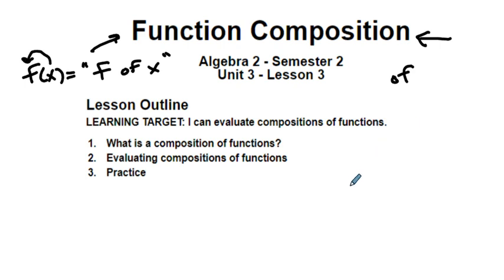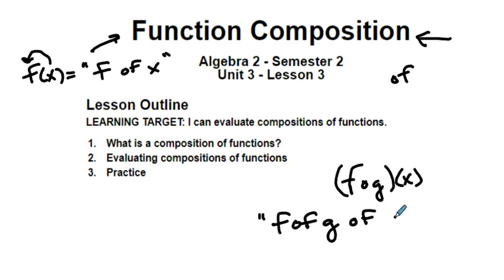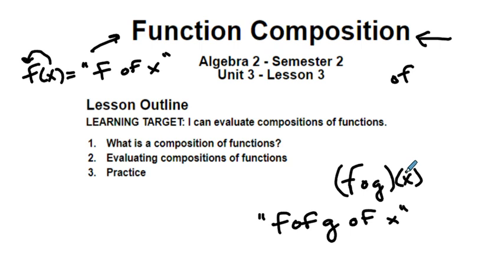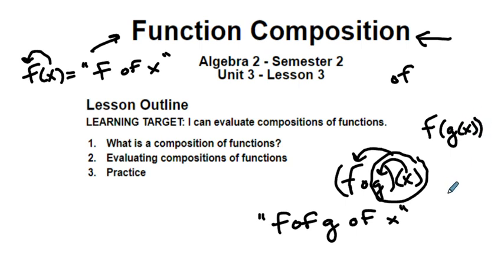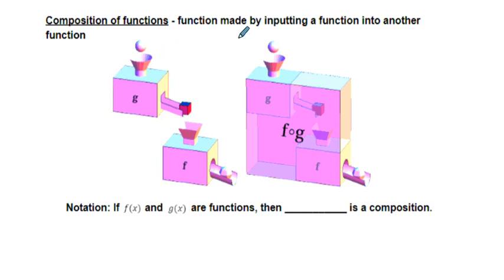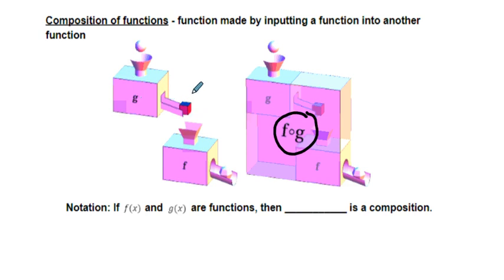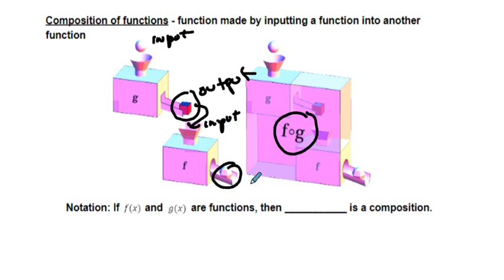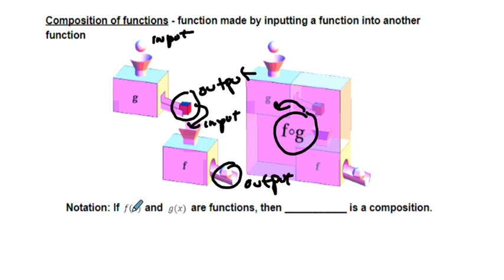Alg2 Sem 2 Unit 3 Lesson 3 Composition of Functions - Intro and Notation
1 of 4 - this video introduces us to what the traditional take on function composition is and I try to break it down to make it seem as simple as possible. If you can embrace the whole "work backwards" theme I think that this will be much easier for you.